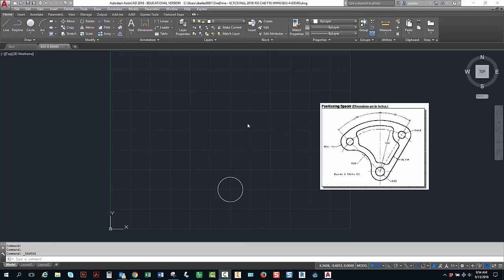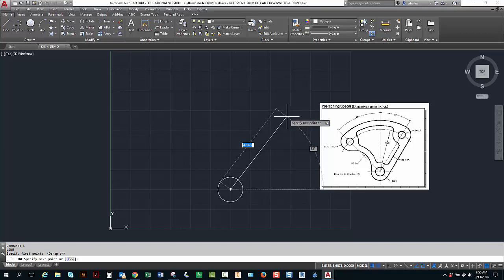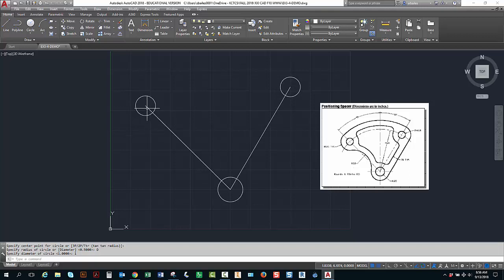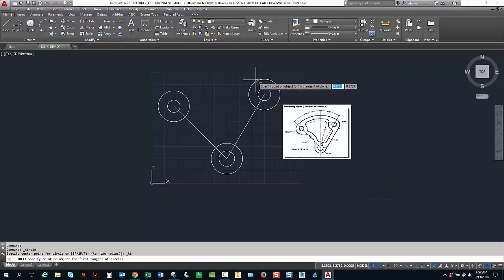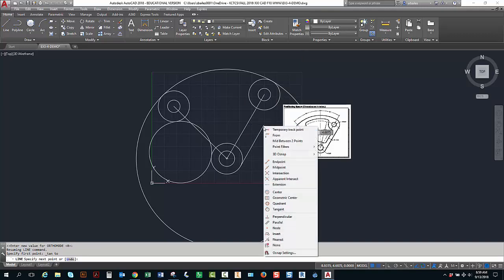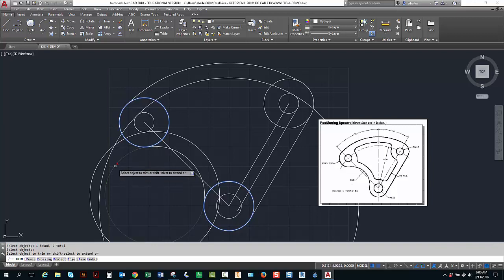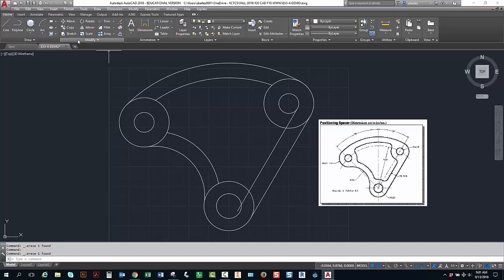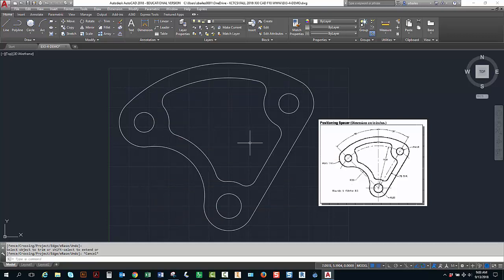EX3 4 DEMO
A demonstration of EX3-4 from AutoCAD 2018: Tutorial First level 2D Fundamentals